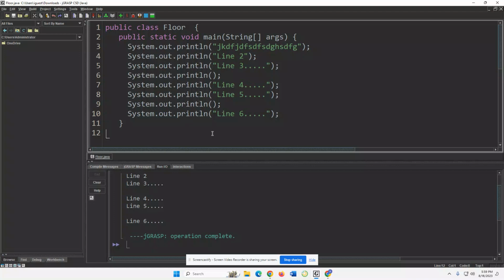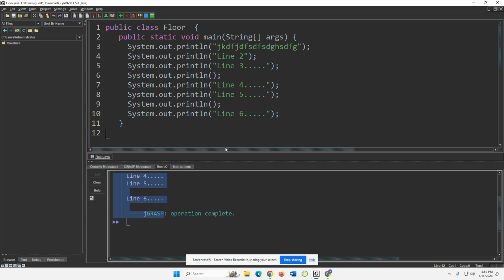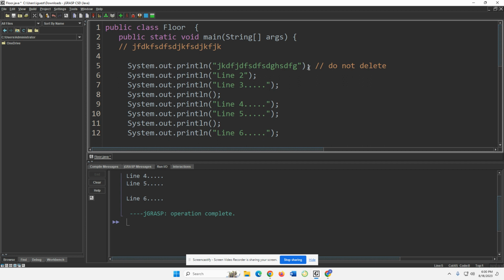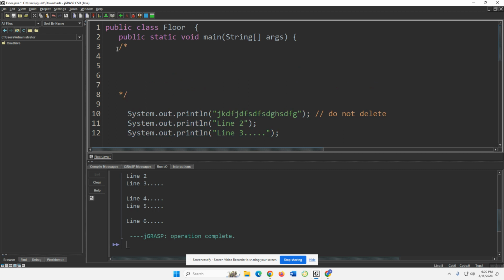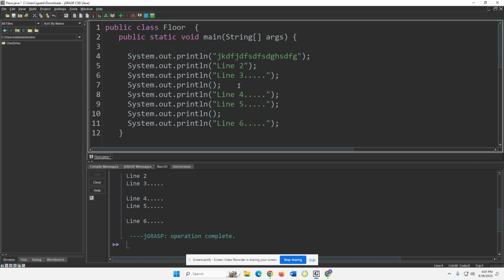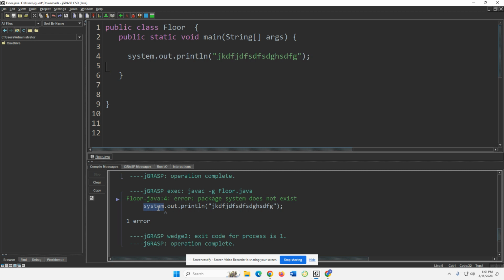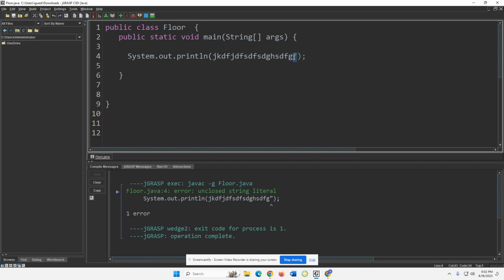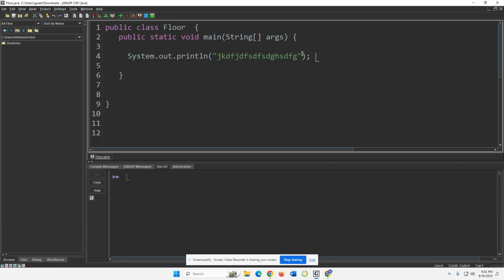Common Errors in PrintLn's